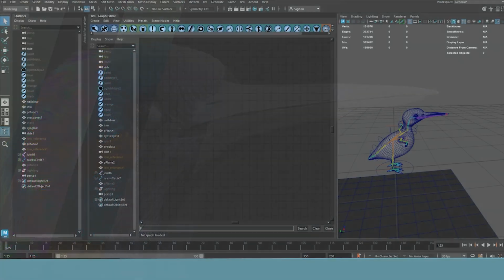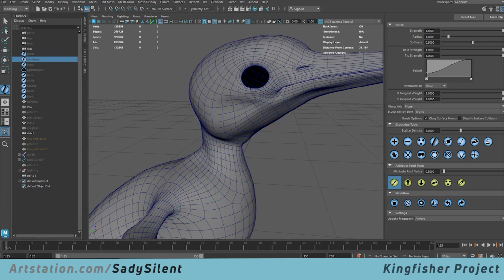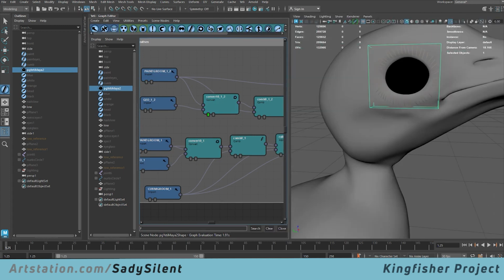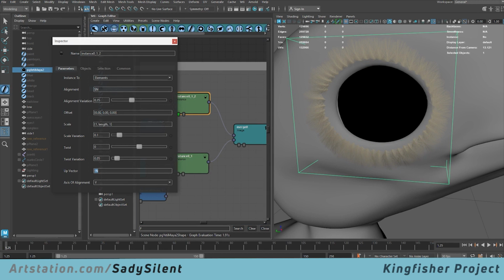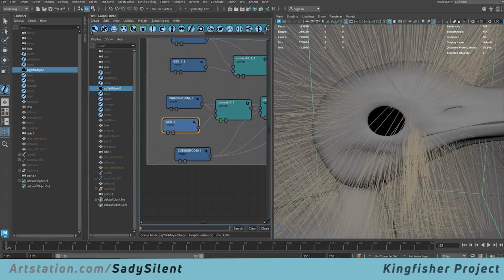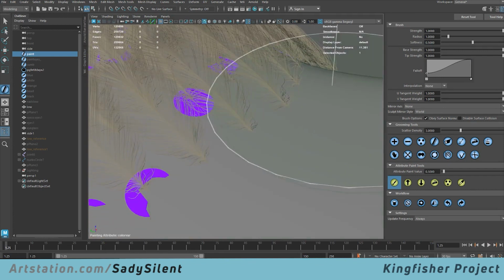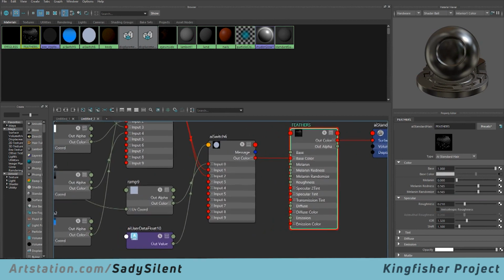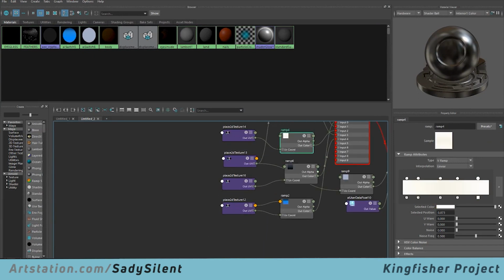Kingfisher Overview _ Yeti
Let's take a closer look at the King Fisher project.